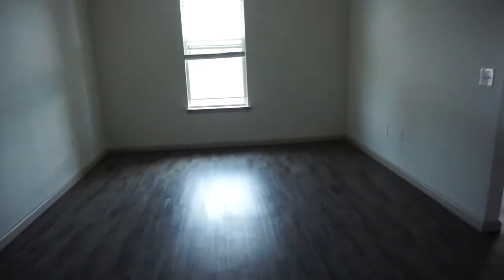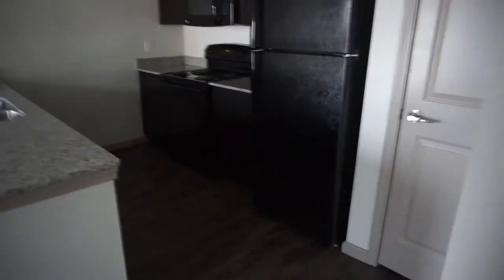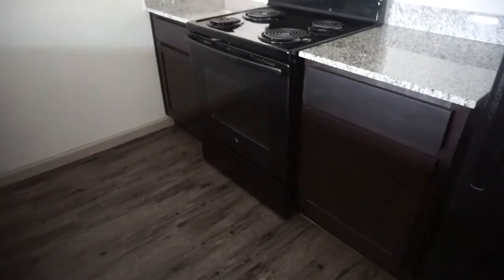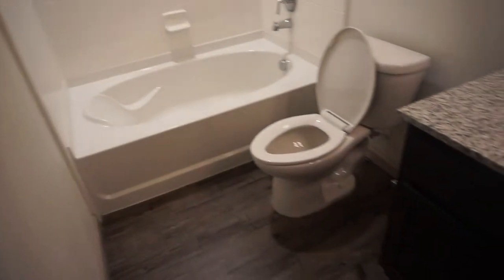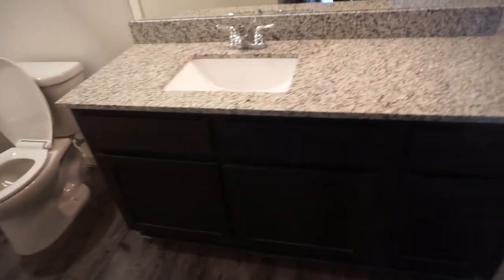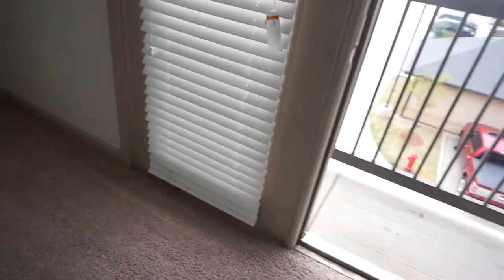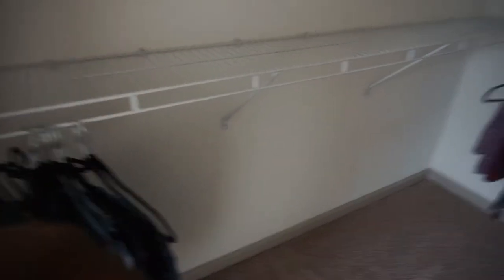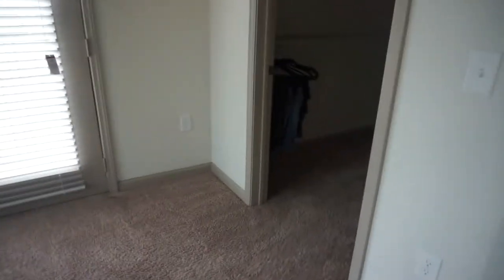I Finally Picked an Apartment! Empty Apartment Tour 2018!! || TheAdeTomi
$$ Off you moseluxe.com purchase Use ADETOMI

camera & lens | Canon 80D with 18-135mm Lens or 50mm Lens or
                             or Sony a5100

Ignore these Keywords: This video is about, empty apartment tour 2018, apartment tour, dorm tour, house tour 2018, townhome tour, buying my first house, renting my first apartment, house hunt, apartment hunting, apartment decor,